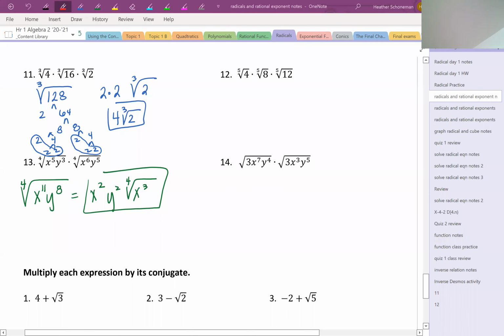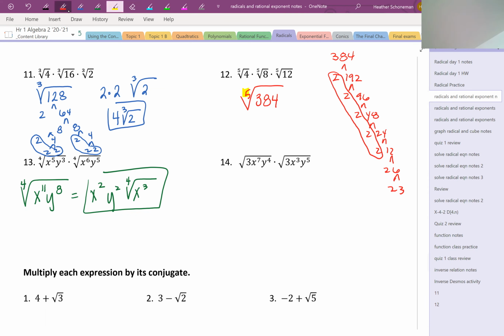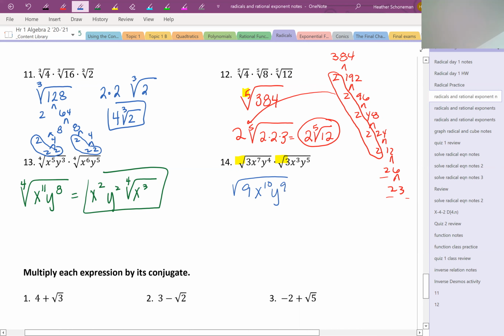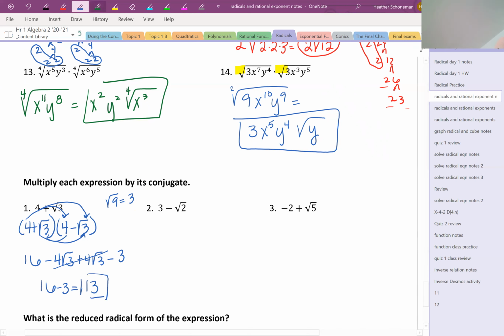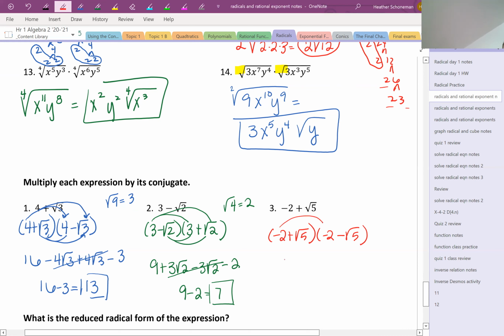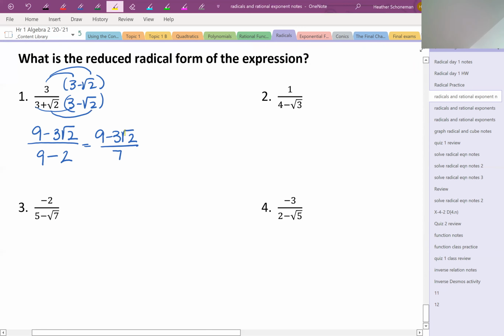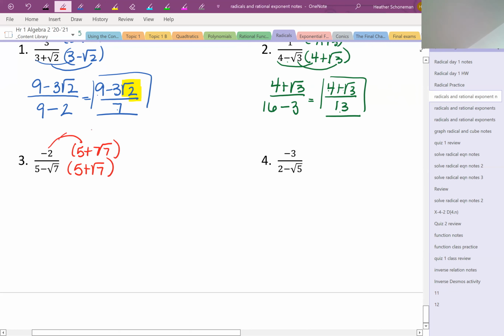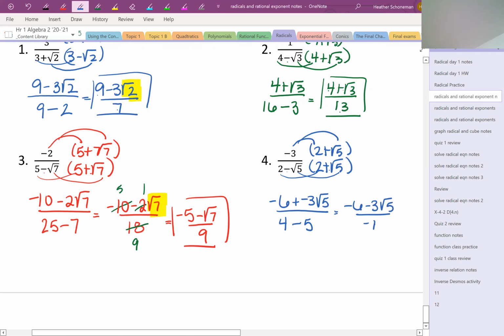end of radical and exponent notes